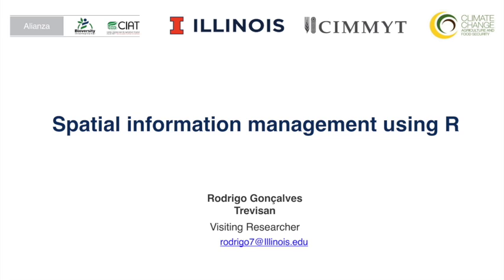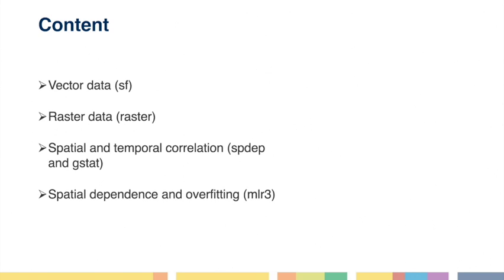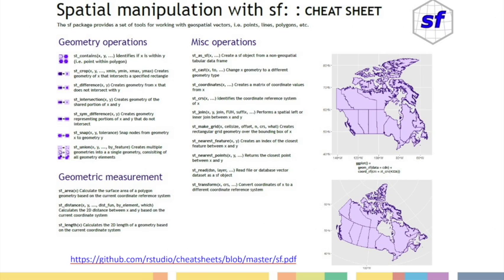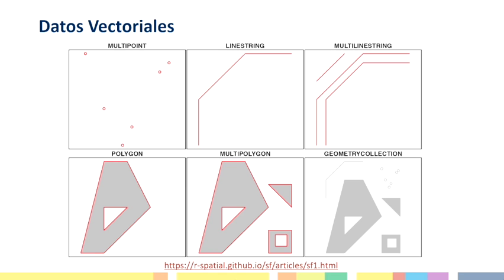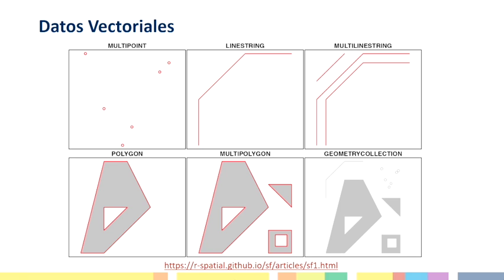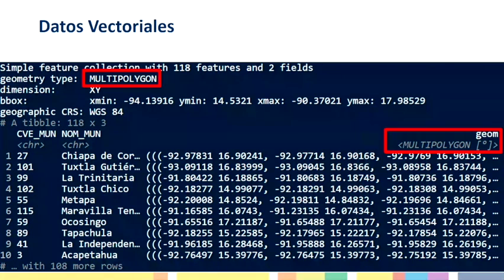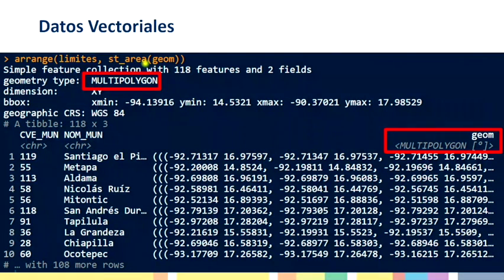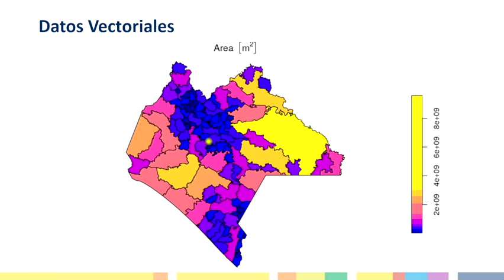1. Theory #1.1 Management of spatial information using R Block 4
Block 4 video 1: Management of spatial information using R theory #1.1